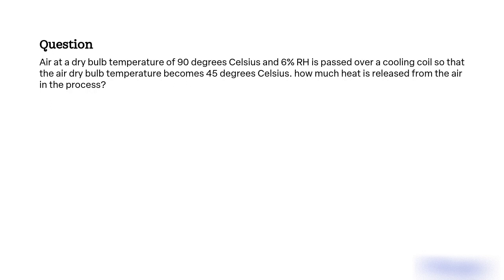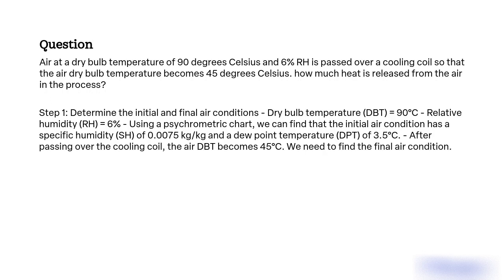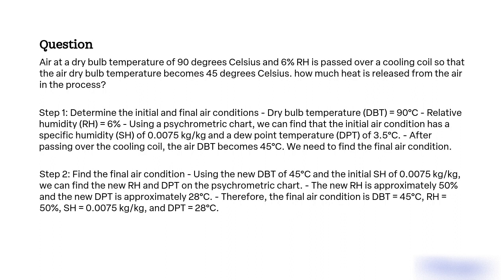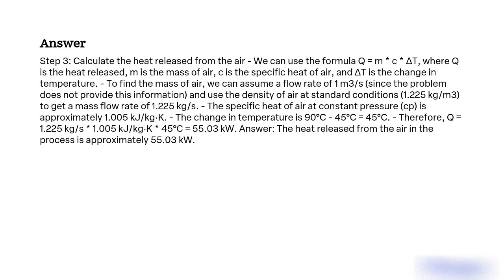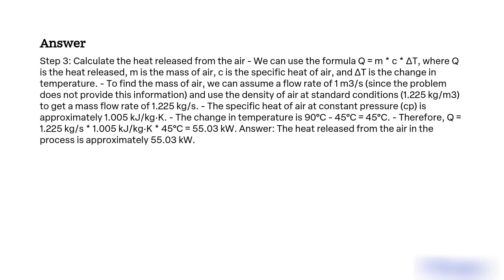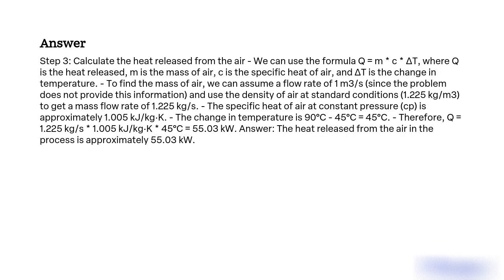Air at a dry bulb temperature of 90 degrees Celsius and 6% RH is passed over a cooling coil so that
Air at a dry bulb temperature of 90 degrees Celsius and 6% RH is passed over a cooling coil so that the air dry bulb temperature becomes 45 degrees Celsius. how much heat is released from the air in the process